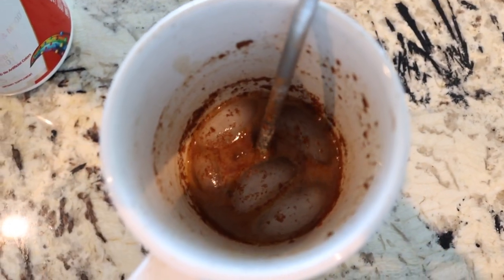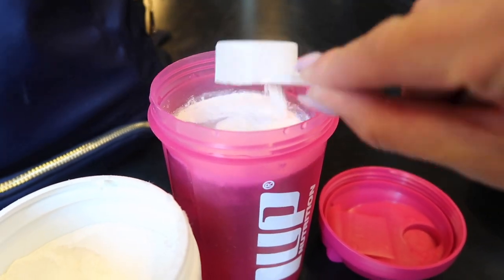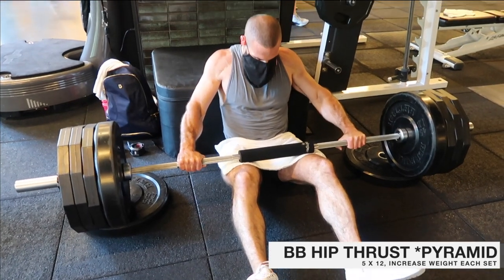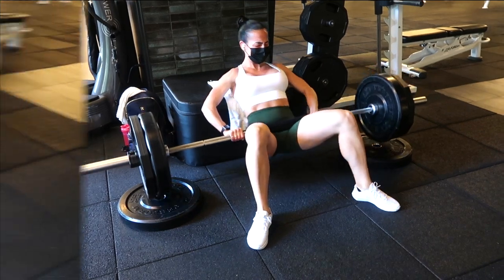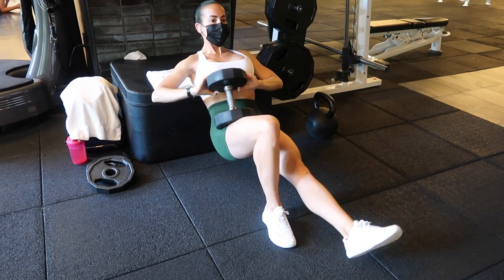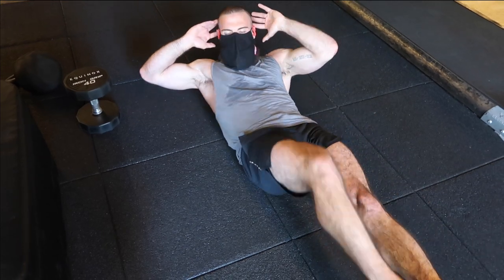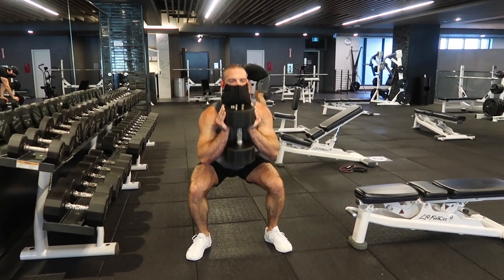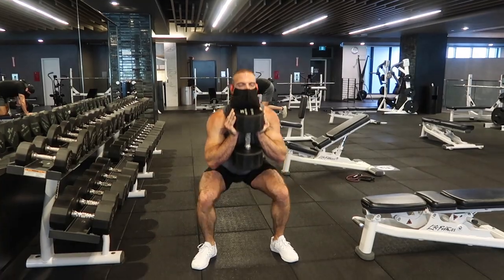Couples Leg Day with my Fiancé 😊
It's been a HOT MINUTE since we've done a GYM workout! Thought I would record it for y'all 😊Here's a *Gym* Leg Day! Equipment needed is a barbell and some dumbbells, no machines... Felt so good to lift heavy!!

🌟  SAVE BIG on 1UpNutrition supplements this week!

🌟 Shop my RKFIT Bikini Body Guide 2.0, a detailed training guide with my favourite, most effective and FUN workouts that will help you in creating your full body transformation in 12-weeks, at home and/or the gym!

🌟 Like my Active Wear? Shop my favourite brands!
➤ Corio Active (code *RANDI* for FREE USA Shipping & Discounted International Shipping)
➤ Buff Bunny Collection! (code *RANDI* to support while you shop)

➤ THE WORKOUT:

Barbell Hip Thrust *Pyramid: 5 x 12 (Lightest to Heaviest)

Circuit...
12 x DB Single Leg Hip Thrust
12 x Weighted Jump Squats
20 x Double Up Bicycle Crunch
*4 sets

Superset...
12 x BB Good Mornings
12 - 15 x DB Goblet Squats
*4 sets

This workout is my personal workout and depending on your fitness level, it may not be suitable for you. By participating in this workout you are doing so at your own risk, I am not liable for any injuries or damages from participating in my workouts :)